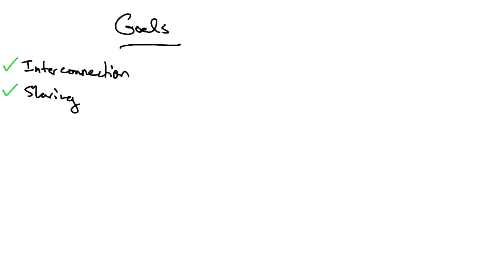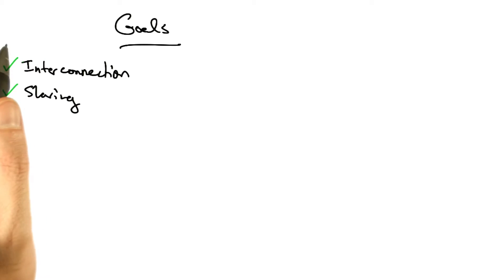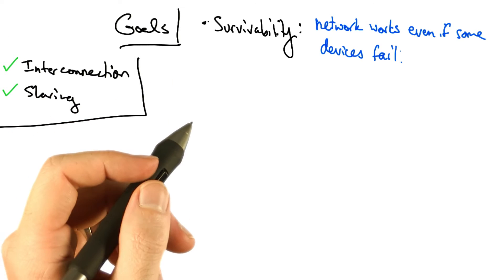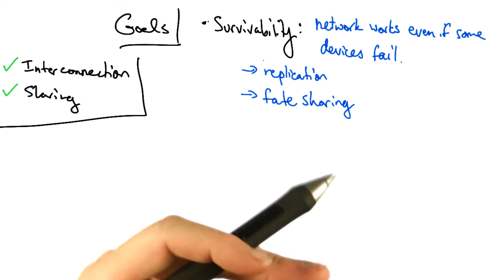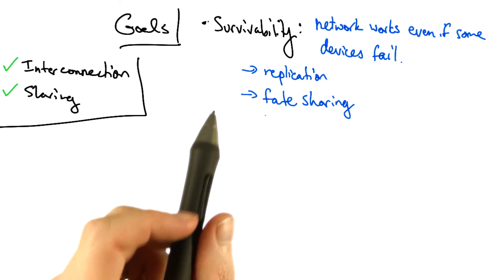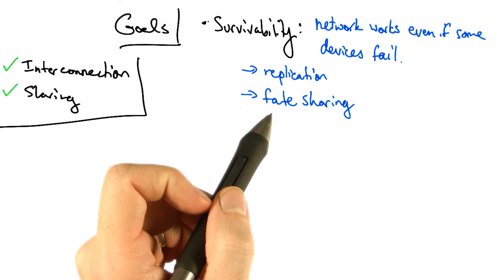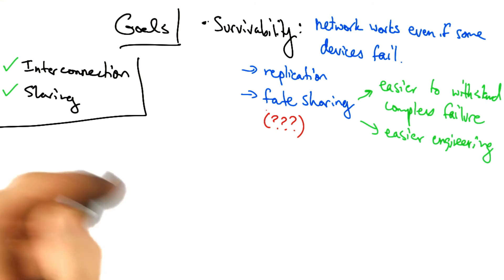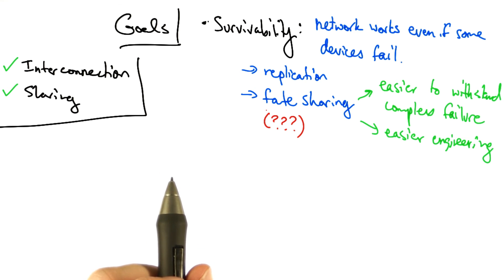Goals Survivability - Georgia Tech - Network Implementation